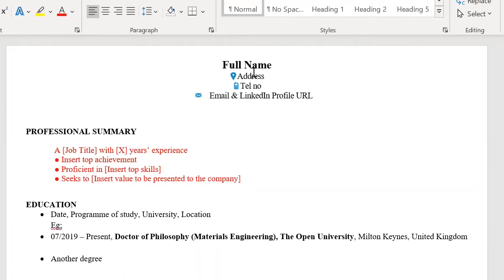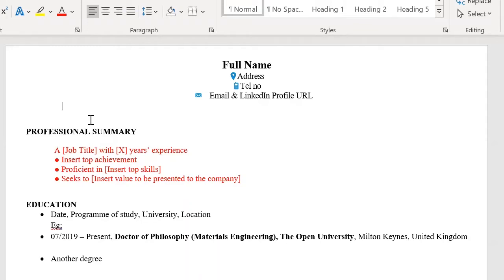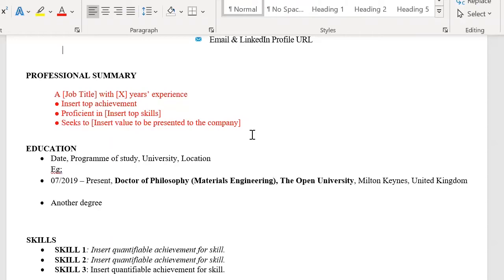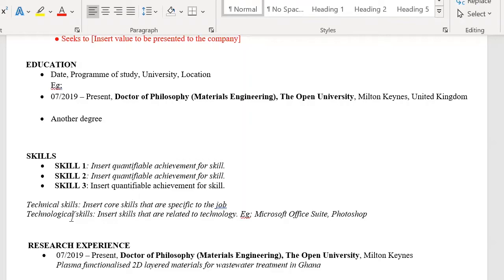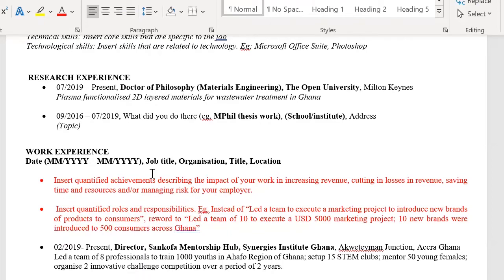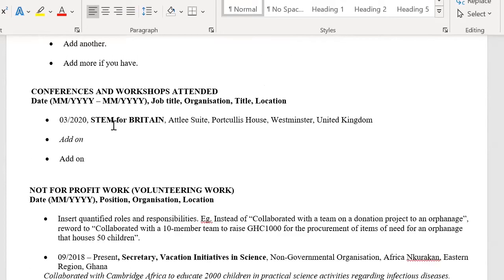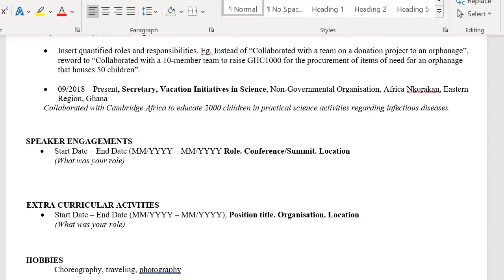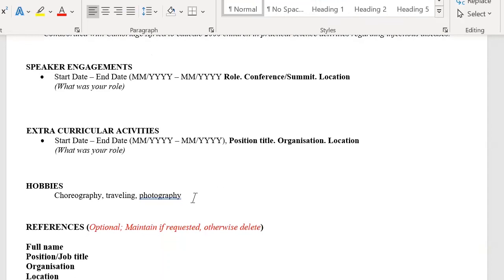How to write a 2 page ACADEMIC CV using a sample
This video will provide all the necessary details needed to be on your academic CV to ace your graduate school application.
I will an example of my academic CV to guide you

You can follow my personal page on all social media handles using this link:

You can also follow Dear Young Graduate for updates of fully funded scholarship using these links:

All the best in your application